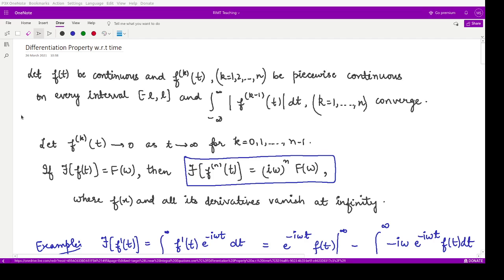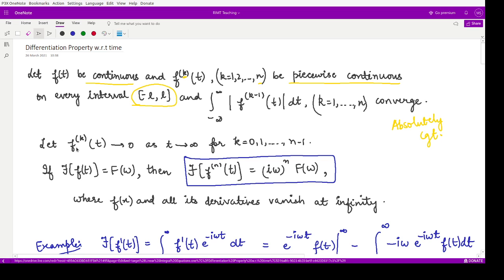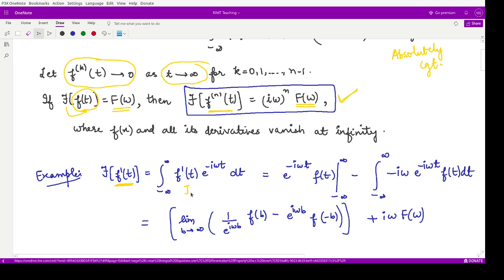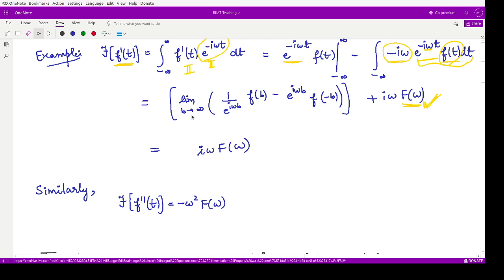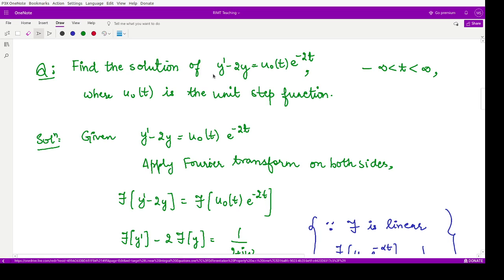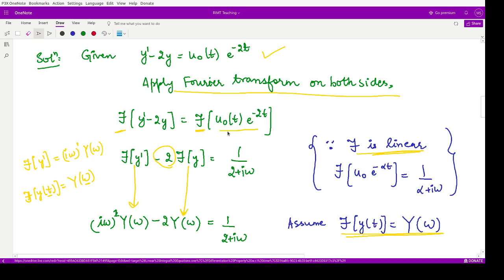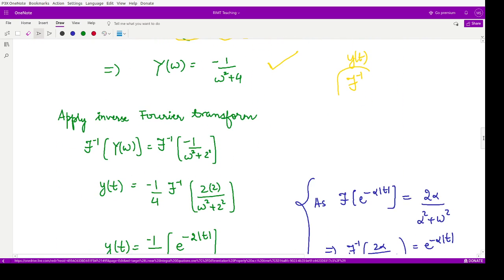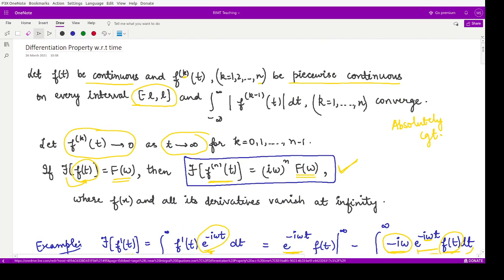Lecture 17: Differentiation property (time domain)